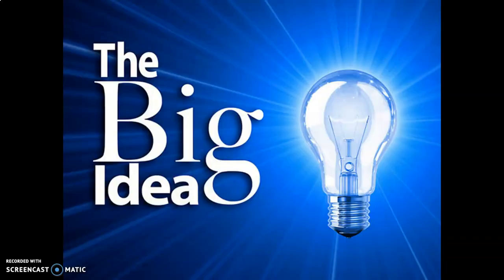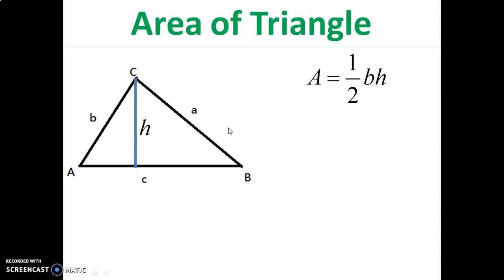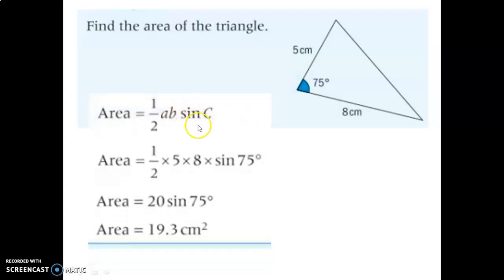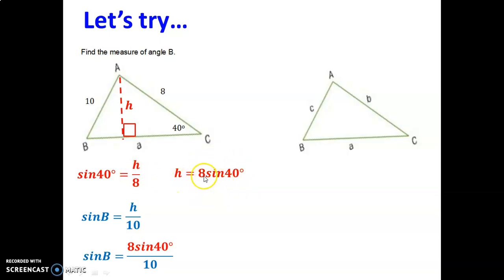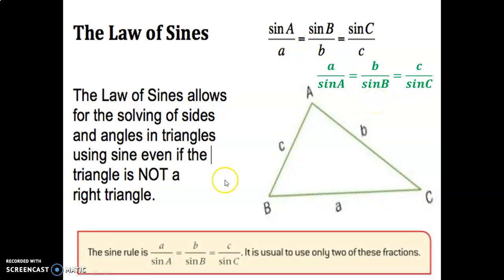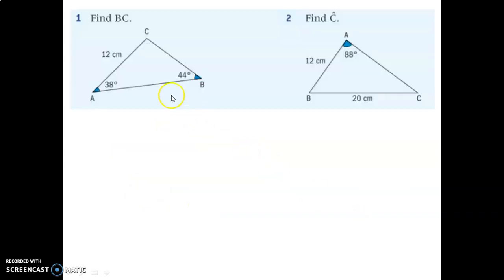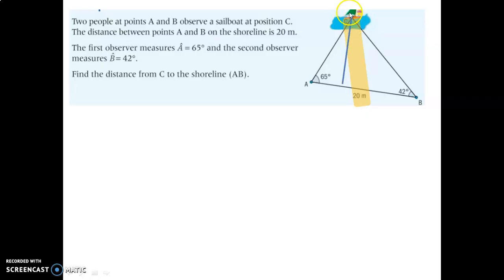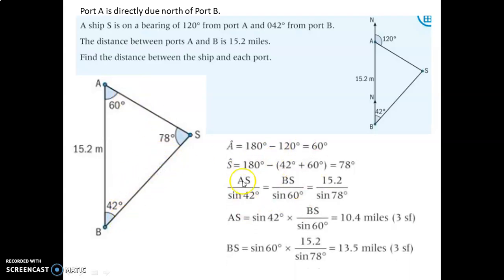Skill Video Area of Triangle + Sine Rule